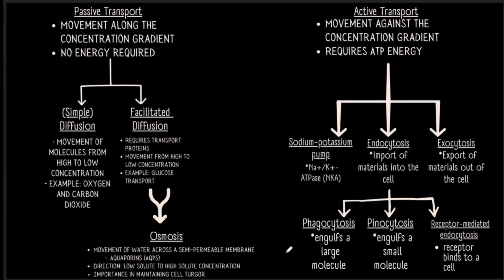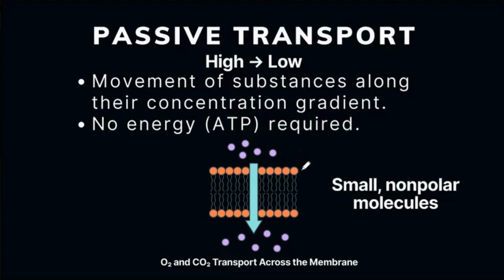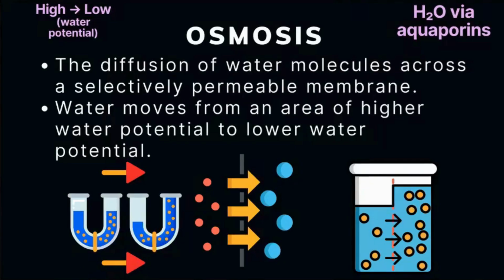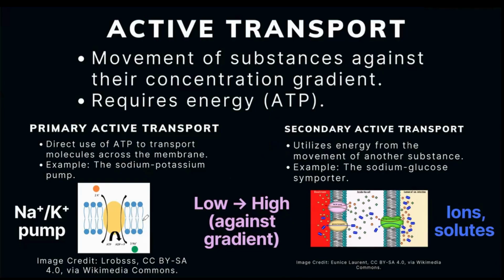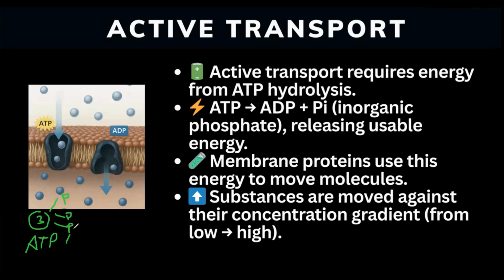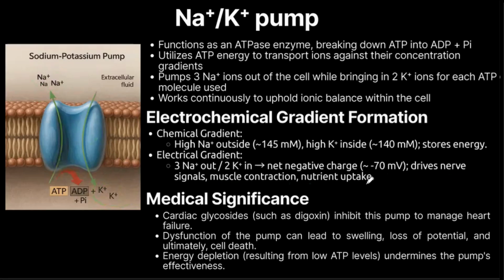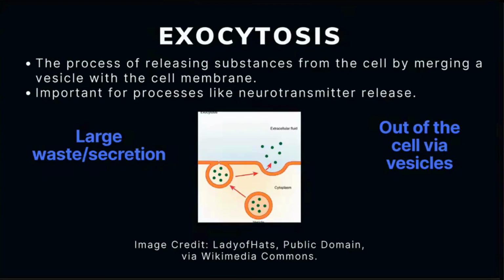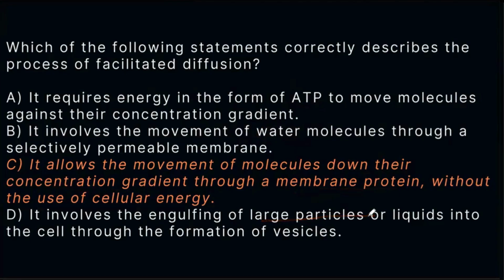2.8 Mechanisms of Transport AP Biology Review UNLOCKED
Discover the latest insights into AP Biology Transport in 2025. This video delves into the world of Advanced Placement Biology, focusing on the transport mechanisms that are crucial for life. From passive transport to active transport, learn how cells move substances across their membranes and how this knowledge applies to real-world scenarios. Whether you're a student looking to ace your AP Biology exam or simply curious about the intricacies of biological processes, this video is designed to provide a comprehensive overview of transport in biology as it stands in 2025. Explore the concepts, mechanisms, and importance of transport in living organisms and stay updated with the current understanding of AP Biology transport.

TIMESTAMPS
0:00 Disclaimer and Intro
4:06 Passive Transport
9:25 Active Transport
16:14 Sodium Potassium Pump
23:59 Question Review/Quiz Review